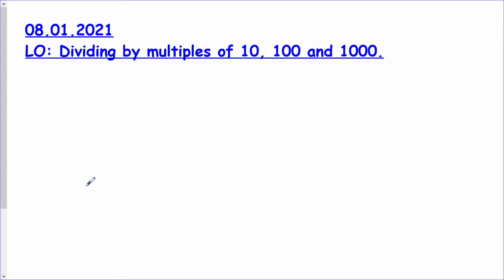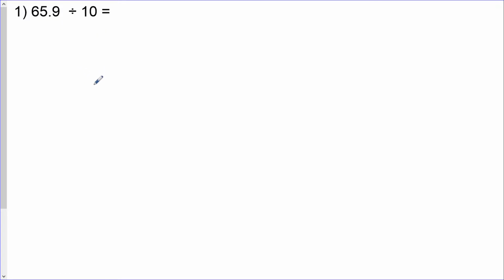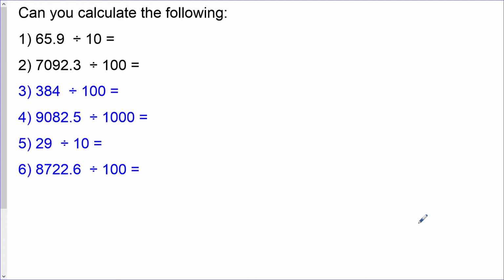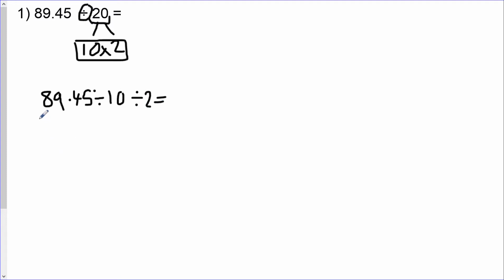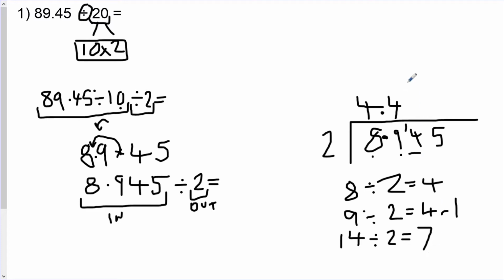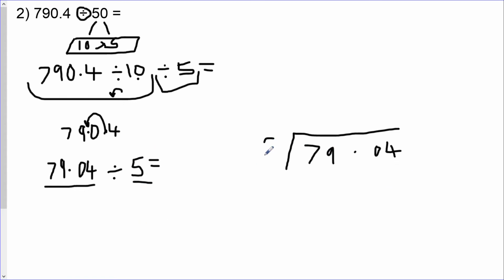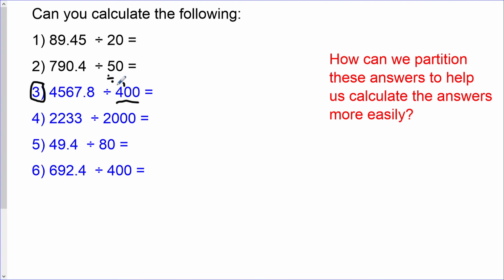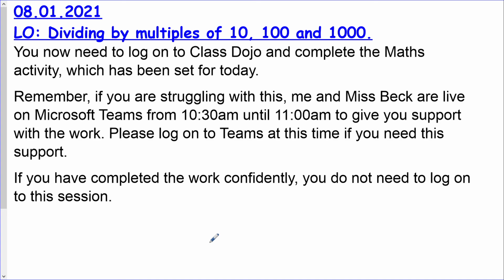Year 6 08.01.2021 Dividing by 10, 100 and 1000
: Watch the video and answer the questions in your Maths book when asked to. After watching this and completing the questions, log on to Class Dojo and complete the worksheet on there. Remember to send photos of, or submit your work, to us when you have completed it so that we can see what you have done. Thank you